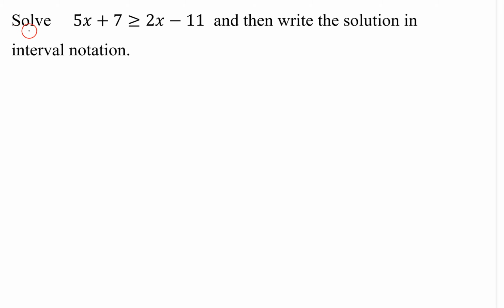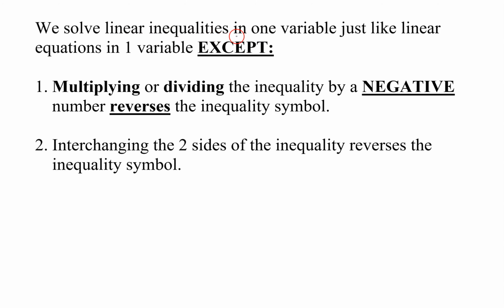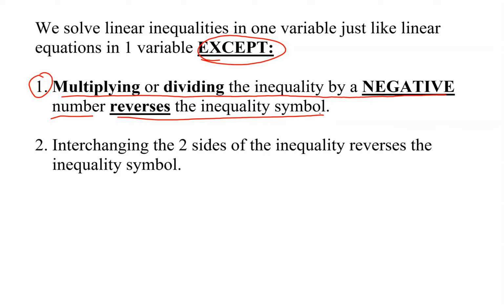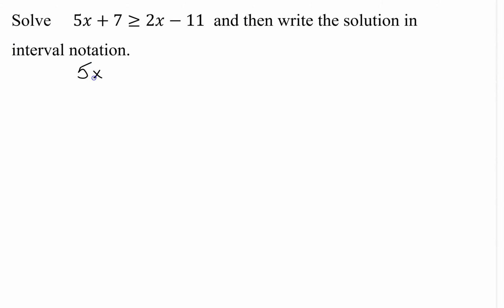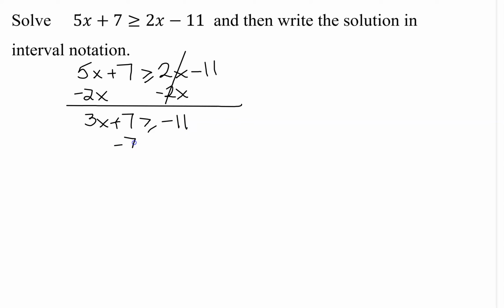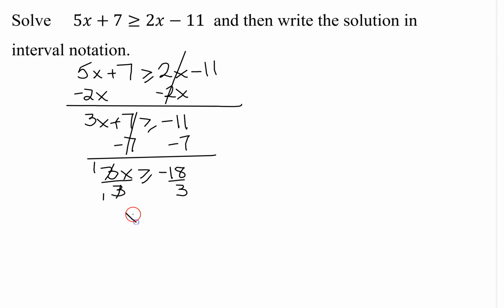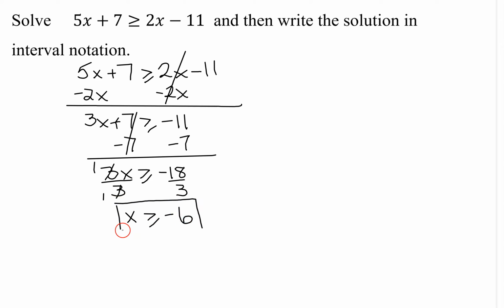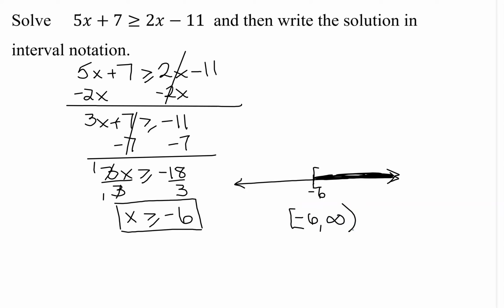Solve Linear Inequality 5x+7 is Greater Than or Equal to 2x-11 & Then Write In Interval Notation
The inequality to be solved is 5x+7 is greater than or equal to 2x-11. The variables are collected on the left and the constants are collected on the right of the inequality.  Then the inequality is divided by a positive number, which does not change the inequality symbol. Finally the solution is graphed on the number line and written in interval notation.

Timestamps:
0:00 Introduction
0:38 Steps for Solving Linear Inequalities
1:25 Solve Inequality
2:35 Graph on Number Line
3:00 Interval Notation